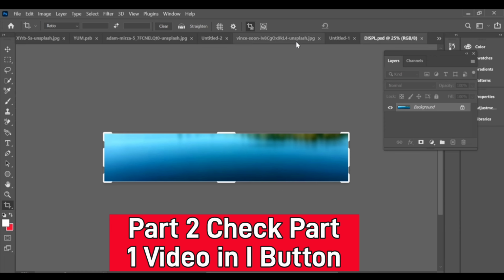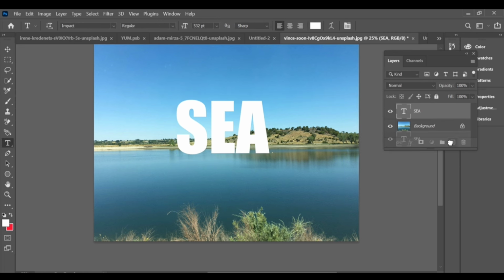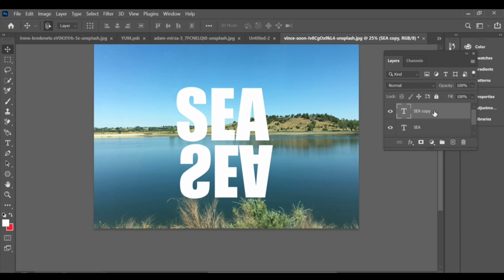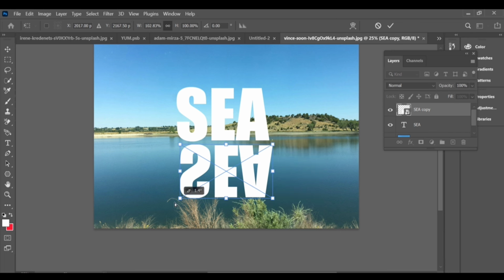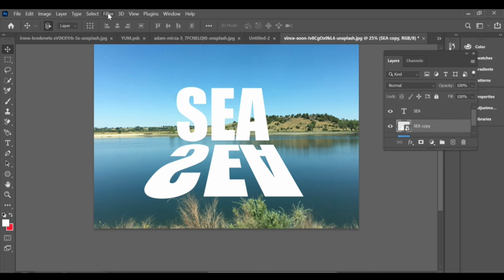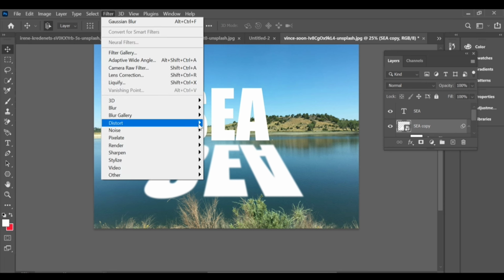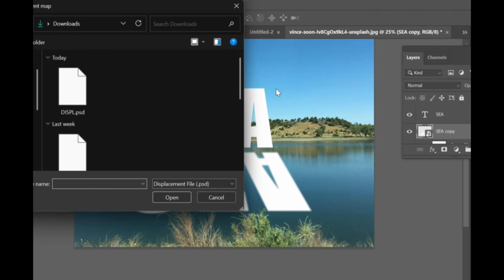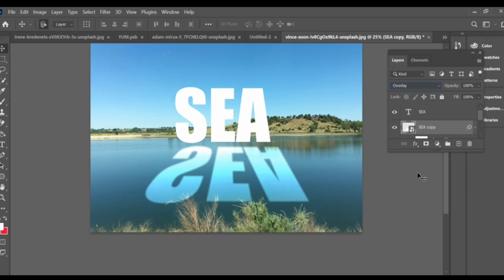PS 4K | Sea Text Effect in Photoshop | Editing | CC + BP Drop 7A3F C11D Part 2